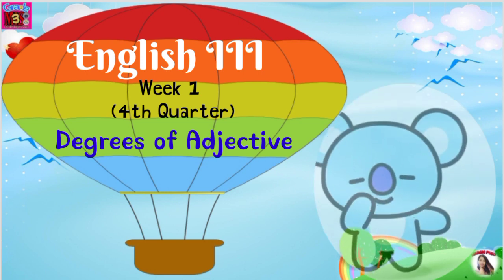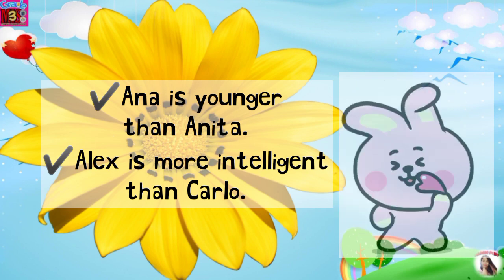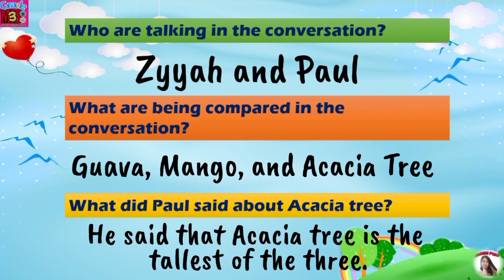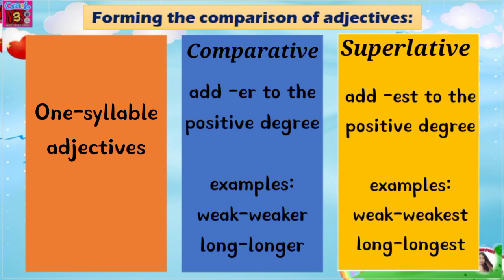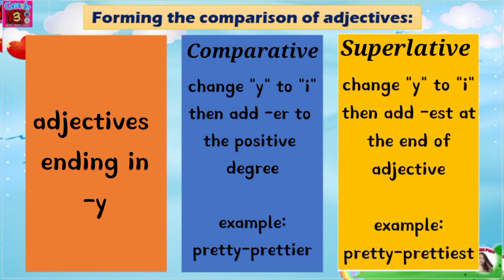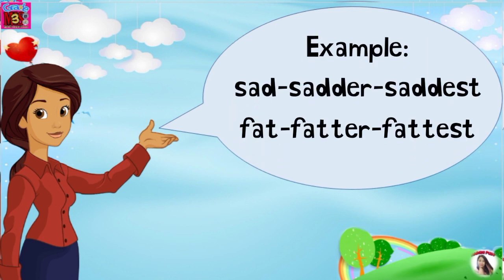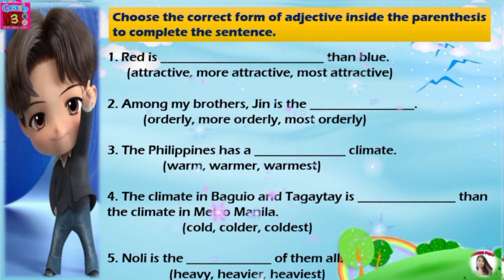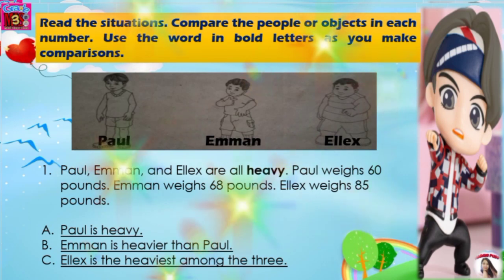Degree of Comparison: Adjective/ ENGLISH 3 week1 4thquarter//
This video lesson is made for Grade Three learners. It is based from the MELCs provided by the DepEd.
Topic: Comparison Degree/adjective (4th quarter, week 1)